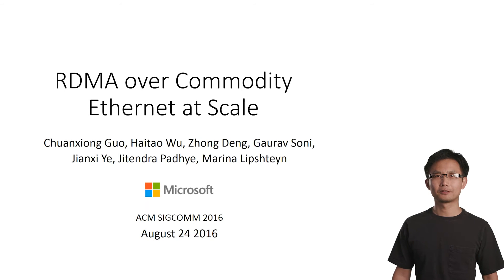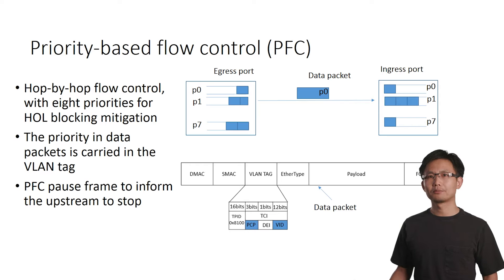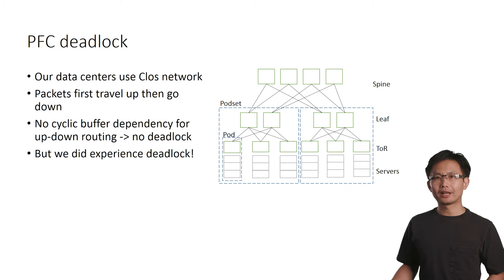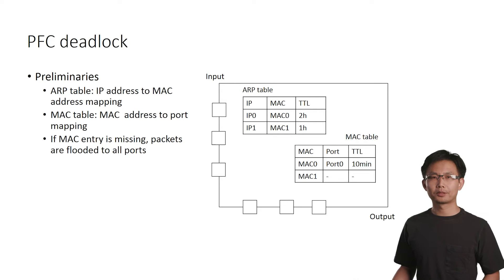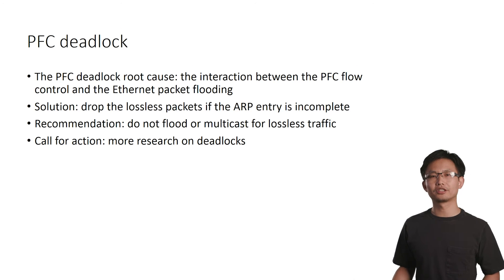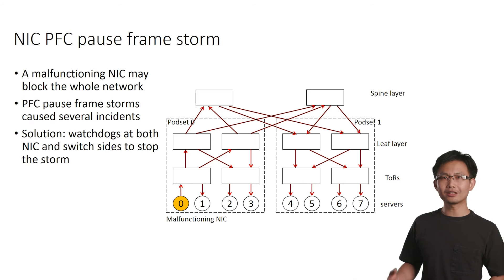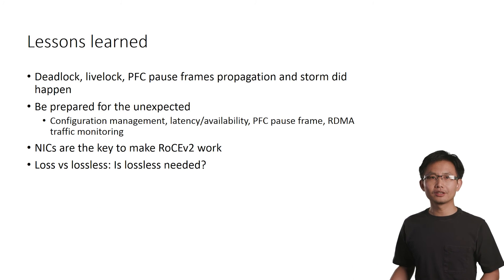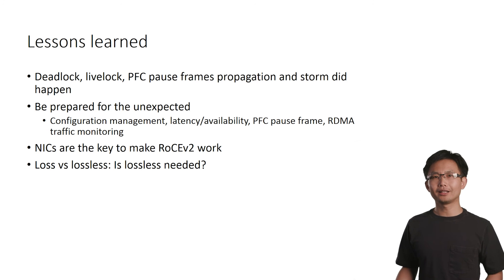RDMA over Commodity Ethernet at Scale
ACM SIGCOMM 2016